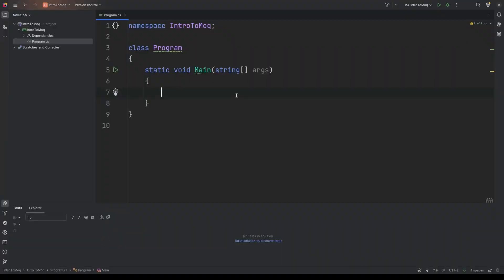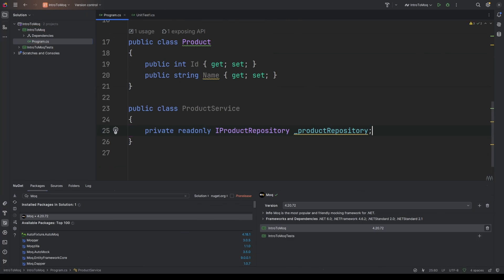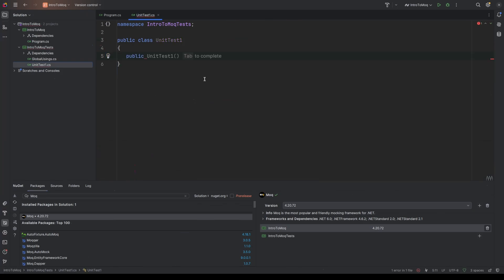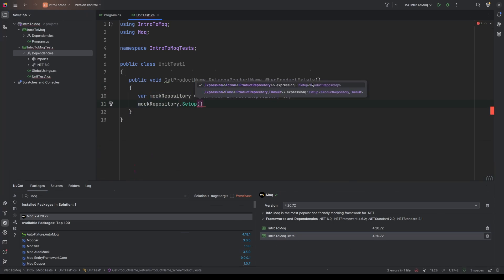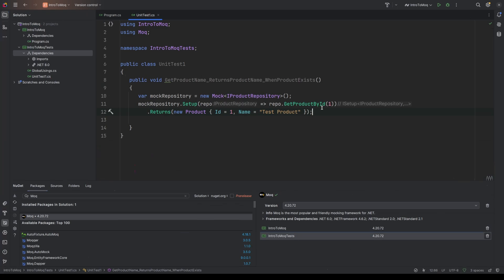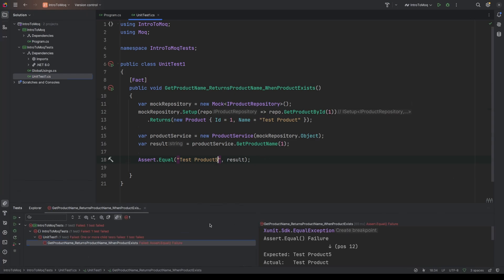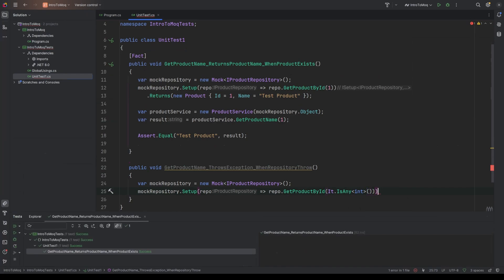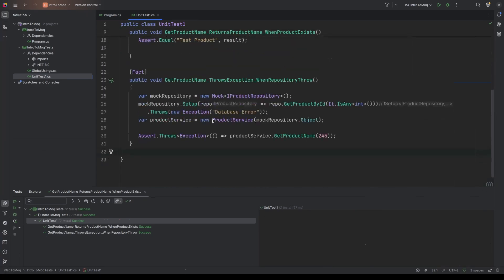Make Your C# Unit Tests 10x Better With Moq - An Easy Mocking Tutorial for Beginners in .NET!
🚀 Want to write better unit tests in C#? In this beginner-friendly guide, I walk you through Moq, the most popular mocking framework for .NET developers. You’ll learn:

✅ What Moq is and why it’s essential for unit testing
✅ How to mock dependencies with Moq
✅ Writing testable C# code using mocks
✅ Best practices for unit testing with Moq

Whether you are new to unit testing or want to level up your C# skills, this tutorial will help you write cleaner, more maintainable tests.